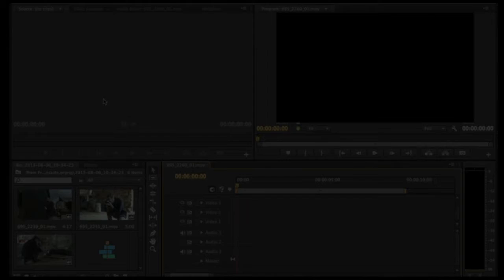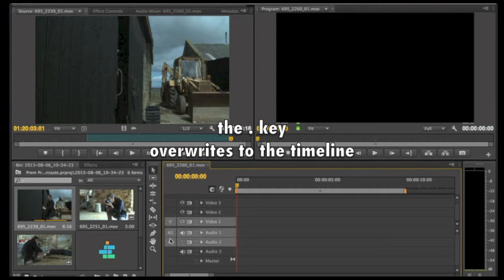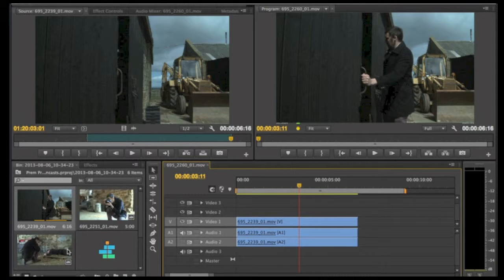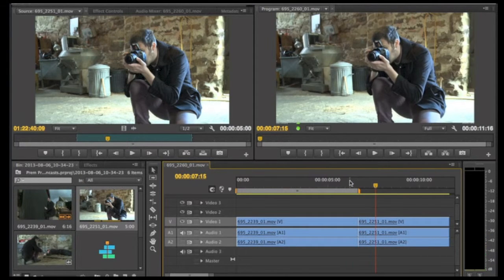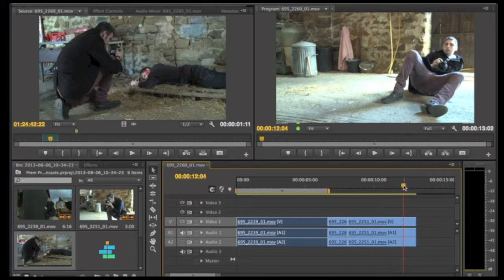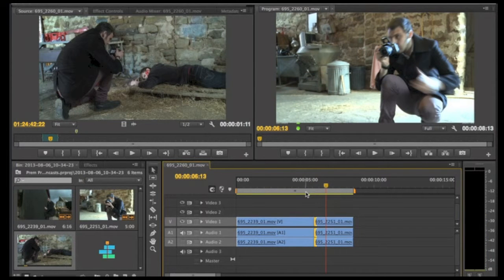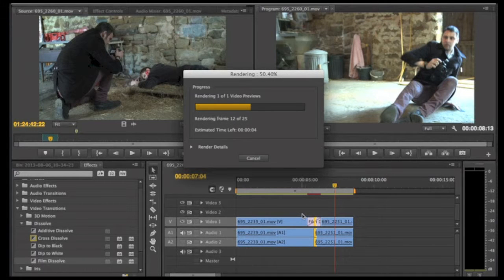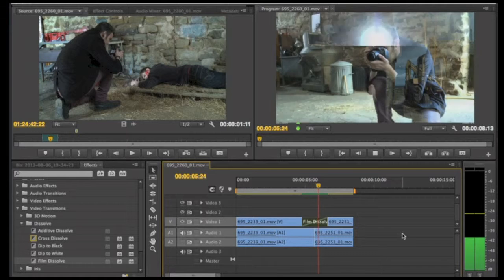Basic Editing 2 Trim